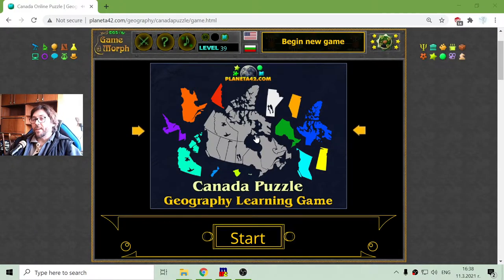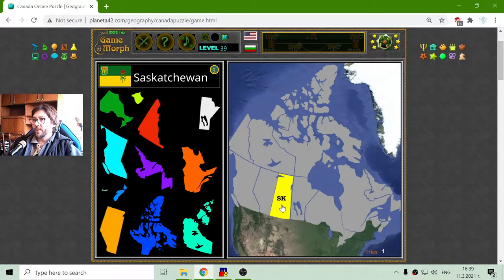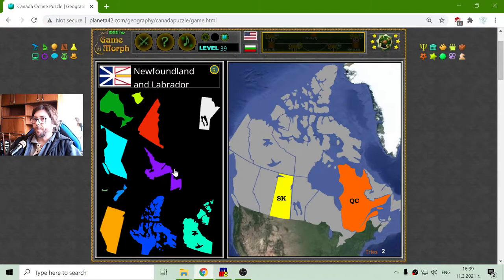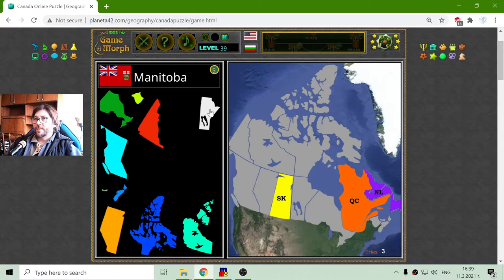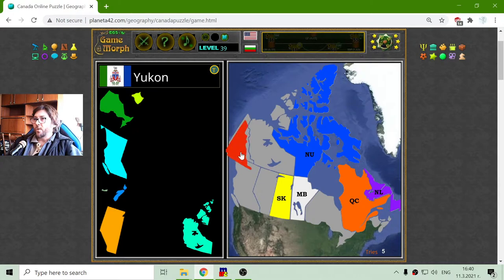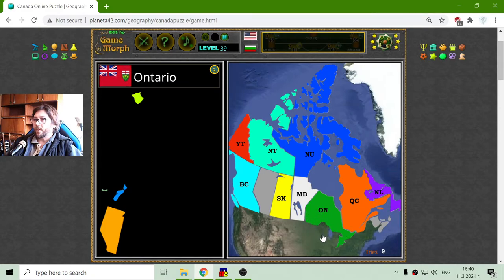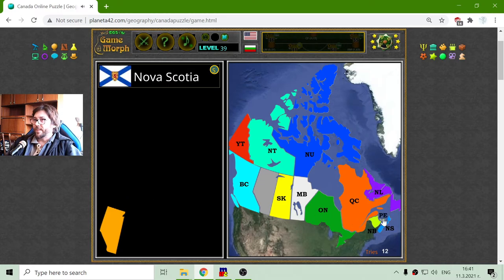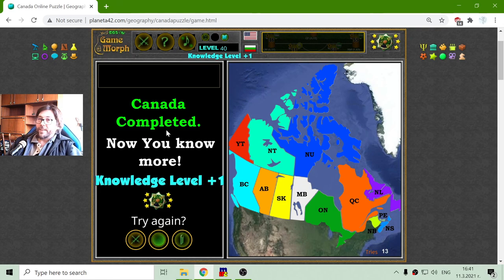States of Canada - Interactive Geography Lesson 🌍🎥🎓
Fun educational video about the administrative regions of Canada and their locations on the map. Suitable for online lessons, interactive classes and exciting homework.